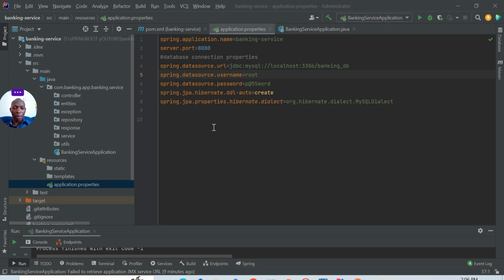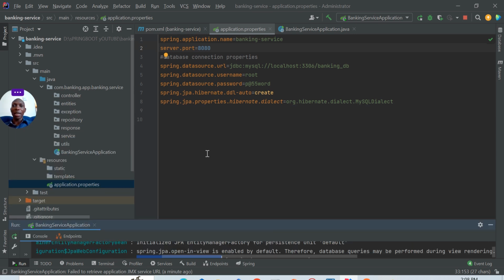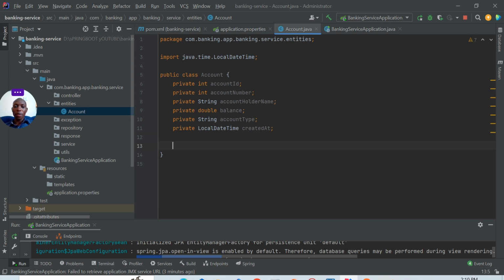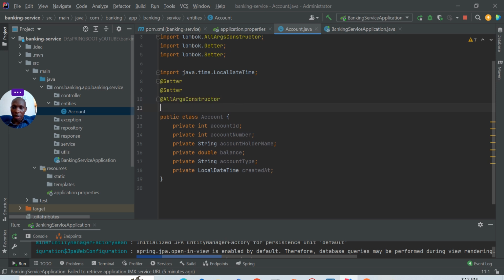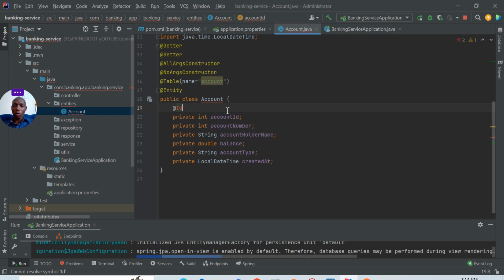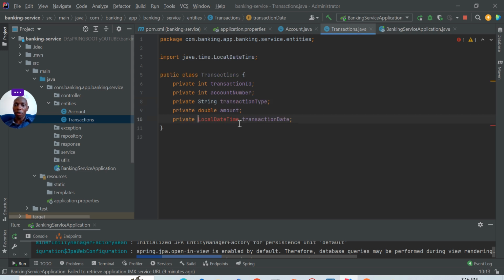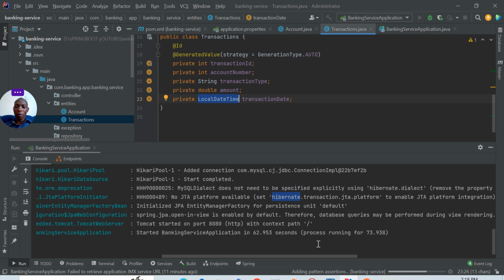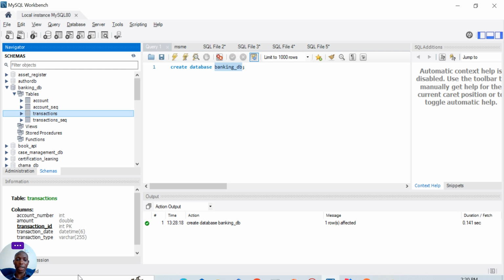Spring boot Part 6 -Entities